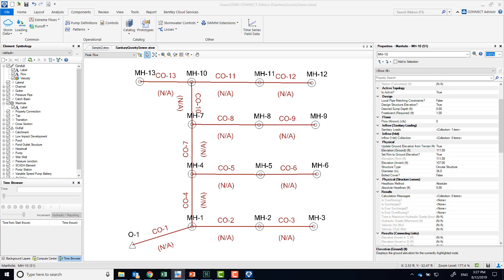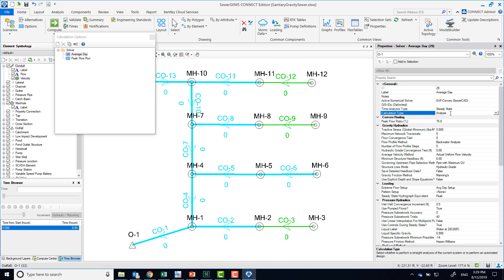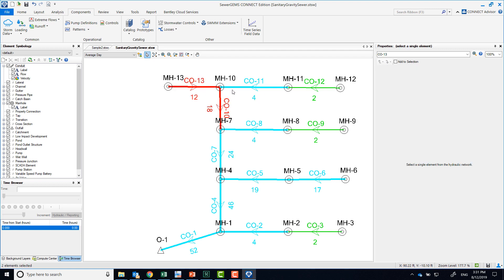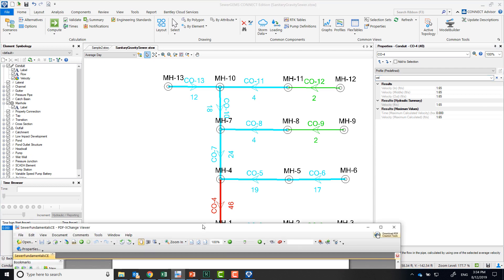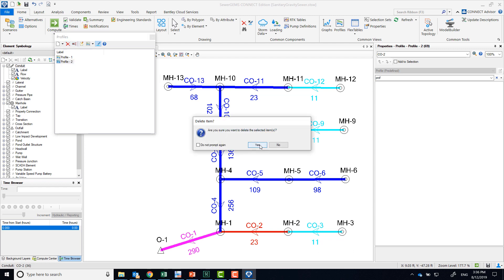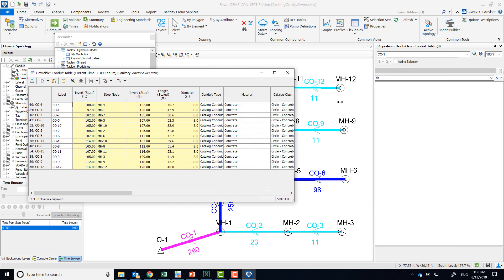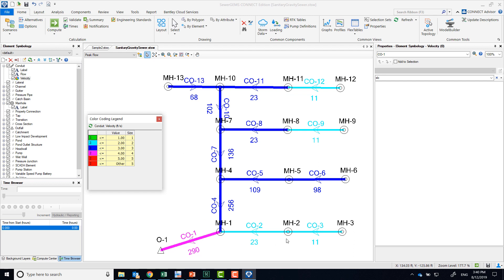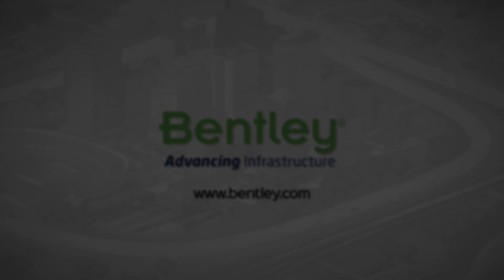SewerGEMS/SewerCAD Fundamentals Part 5: Workshop 1 (Sanitary Gravity Sewers)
The purpose of this workshop is to construct a sanitary sewer network and analyze it using the GVF‐convex (SewerCAD) solver. You will gain immediate familiarity with the drawing, analysis, extreme flow factors, and scenario management tools.